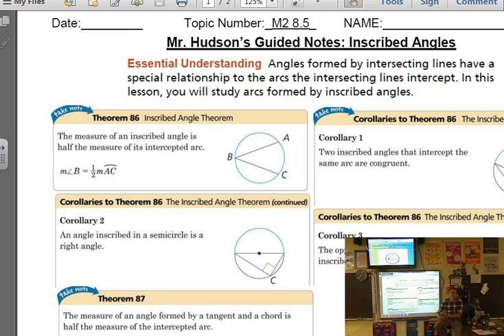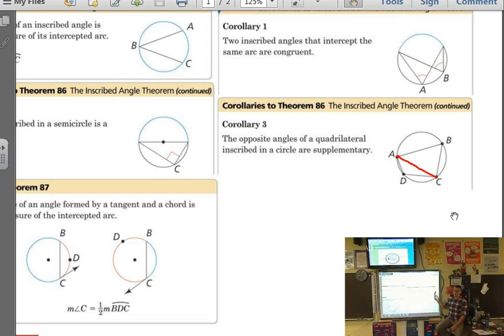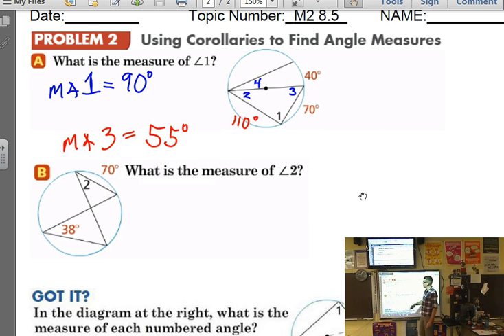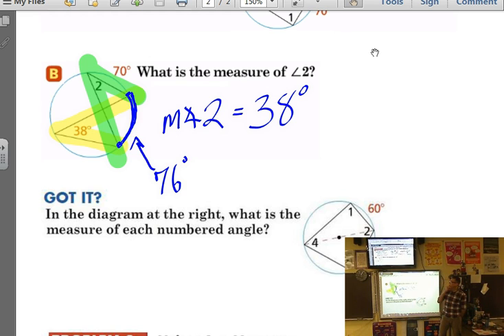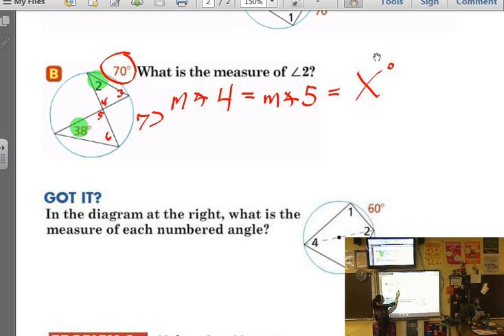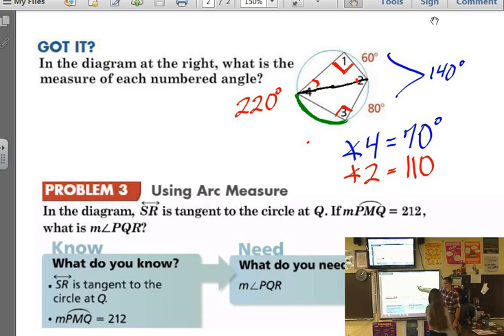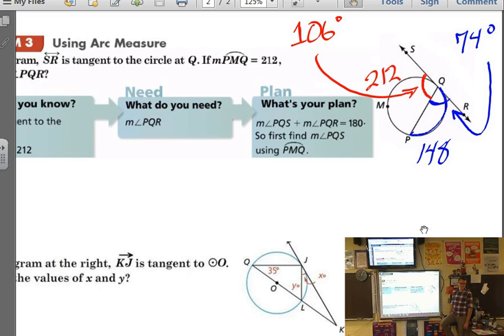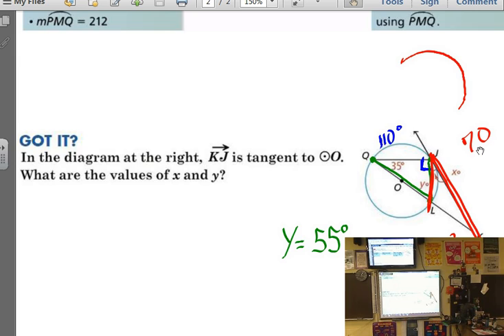HSM2 - 10.31.16 - 8.5 - Inscribed Angles